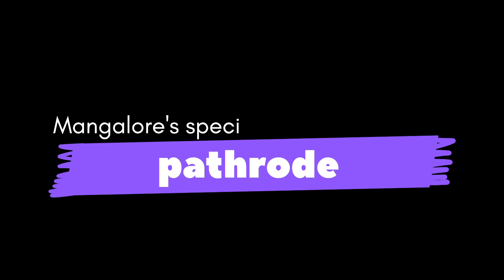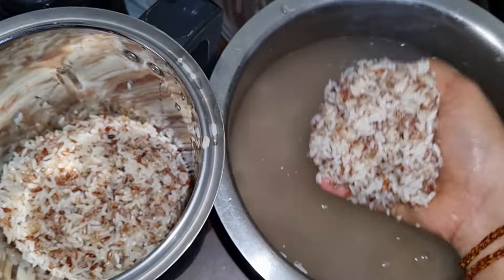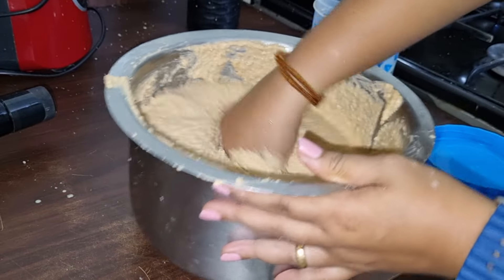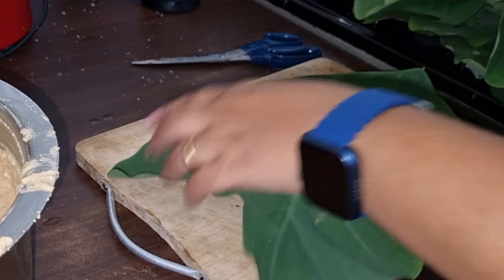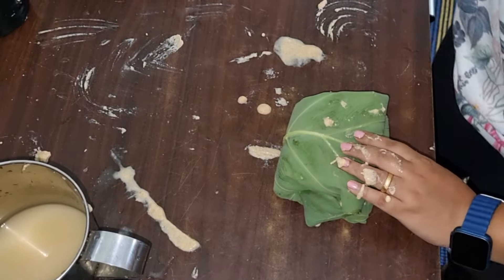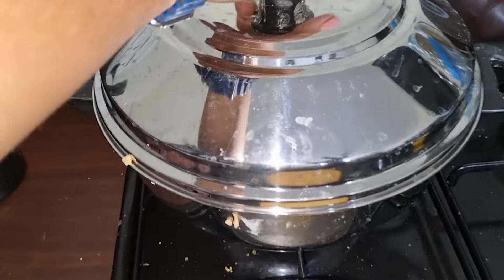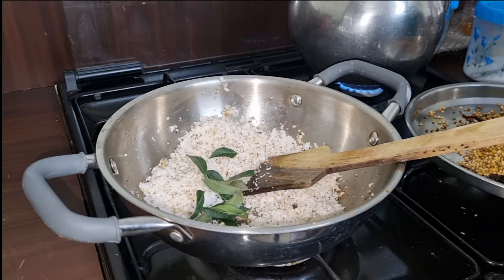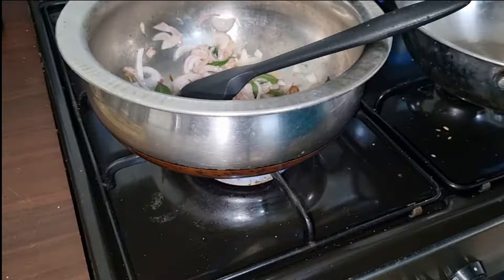Authentic Mangalore Pathrode Recipe | Traditional Indian Dish | colocasia leaves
Today, I’m excited to share a traditional recipe from Mangalore—Pathrode! This flavorful dish is made with colocasia leaves and a spicy rice batter, offering a unique and delicious taste.

In this video, I’ll guide you through the process of making authentic Mangalore Pathrode

Pathrode is a beloved dish in Mangalore, and I’m thrilled to share this recipe with you. Try it out and bring a taste of Mangalore to your kitchen!

Happy cooking!